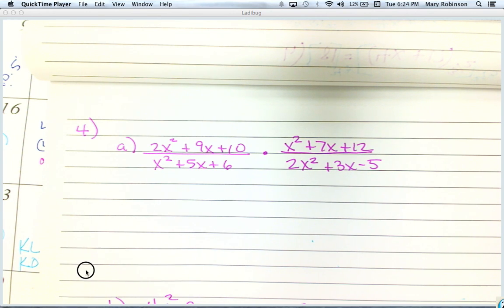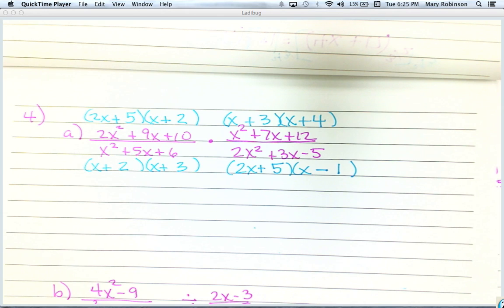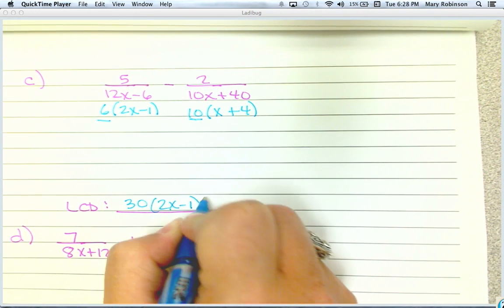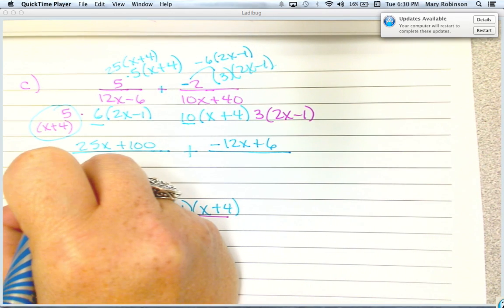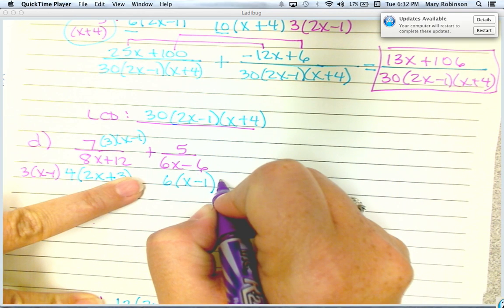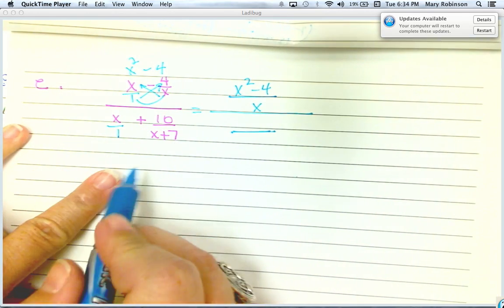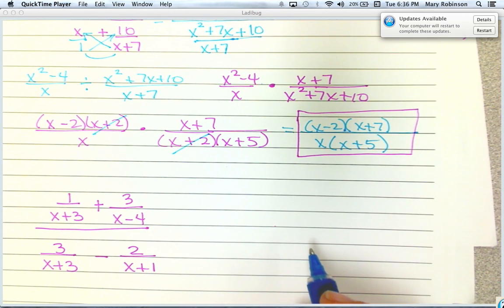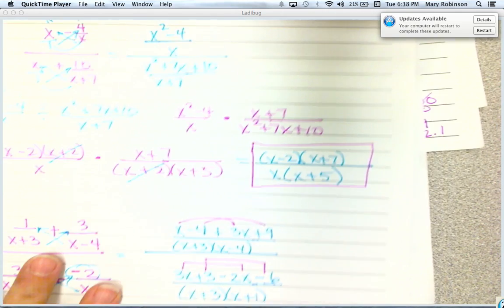Honors Test #4 Review problem 4